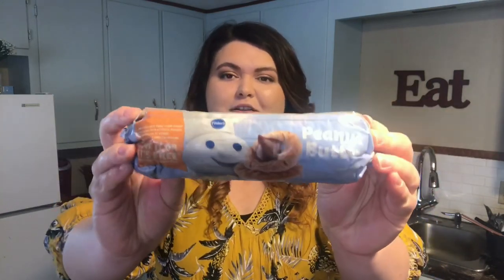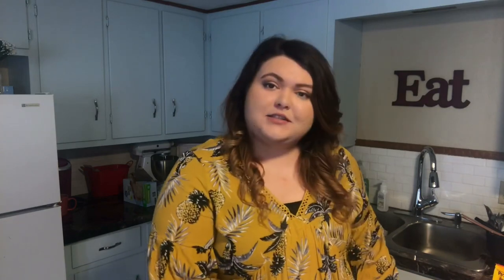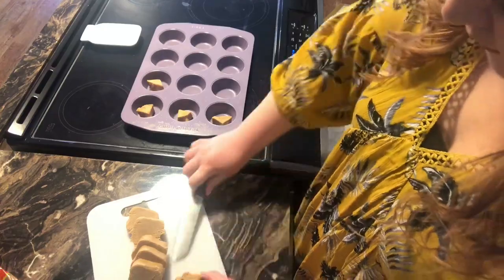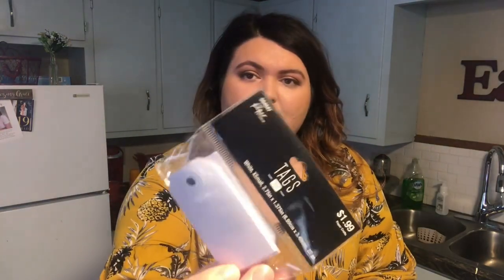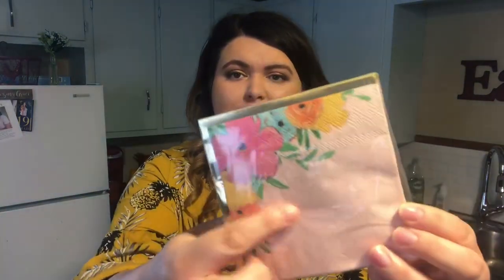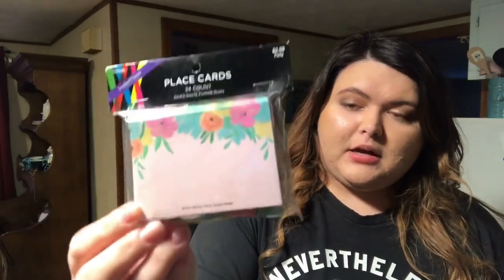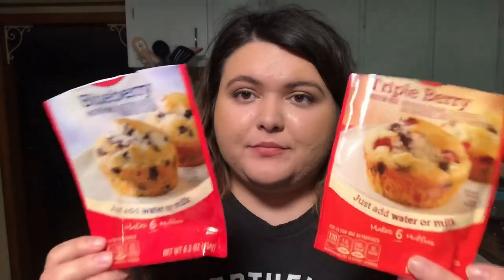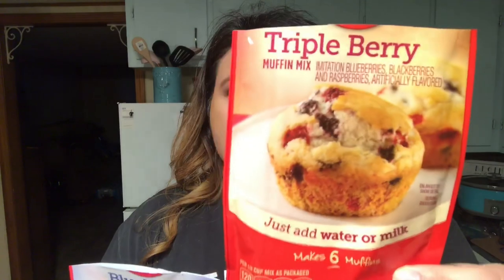PREPARING FOR A BAKE SALE/HOW I PACKAGE FOOD FOR A BAKE SALE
Hey guys hope you enjoy this video! I am showing you guys how I bake and package my treats for a bake sale.

Music used in video:
Musician:@iksonoffical
Musician:@iksonofficial